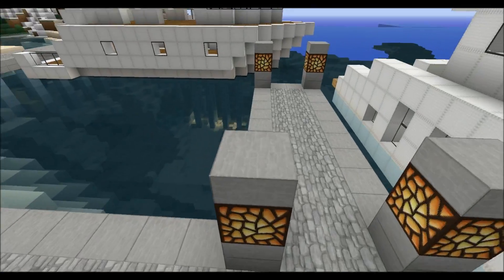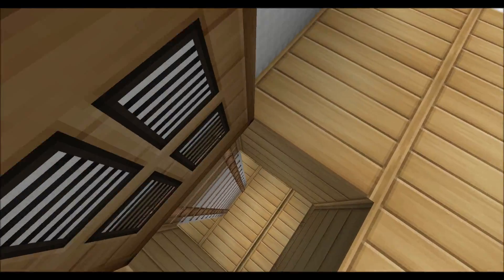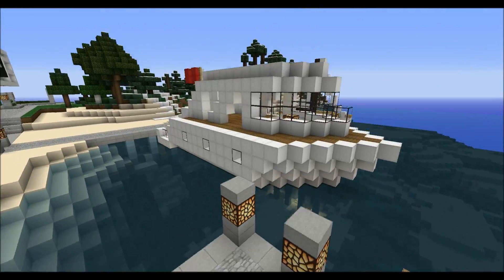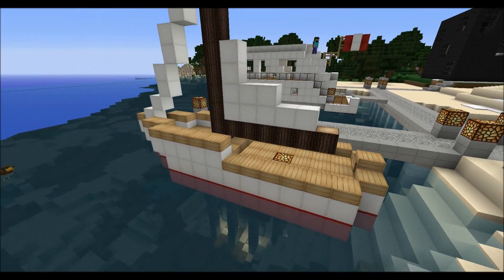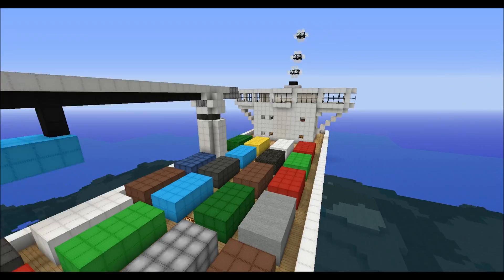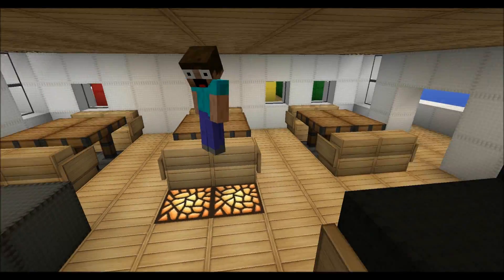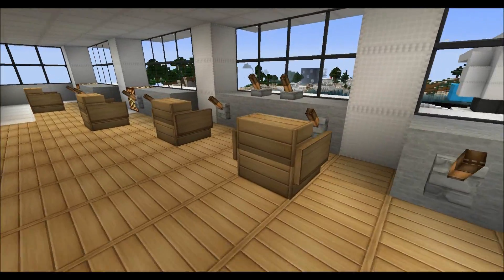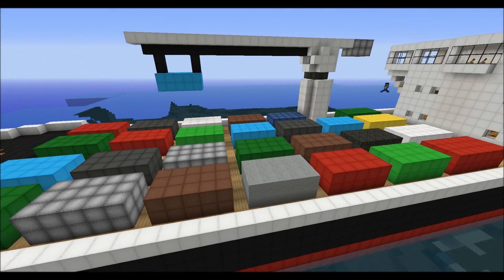Minecraft Modern Building Series - Episode 7